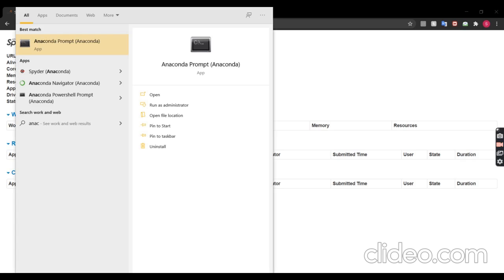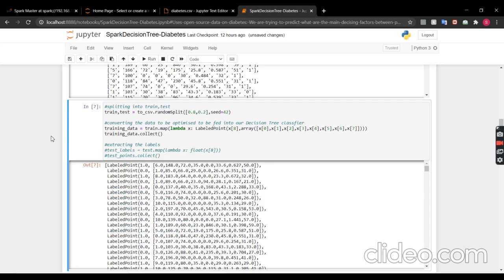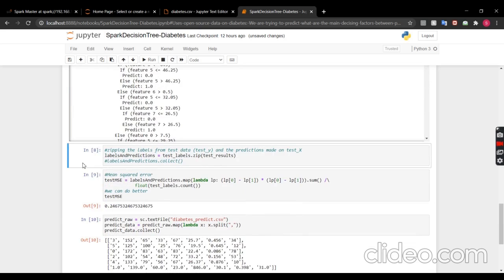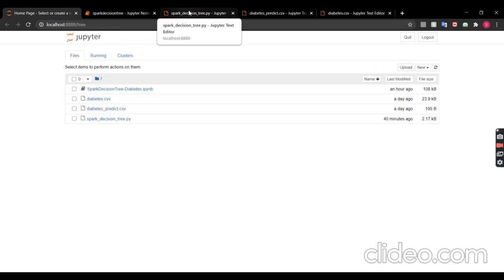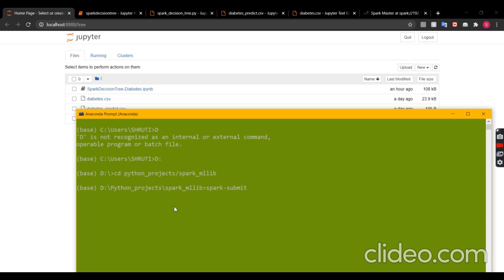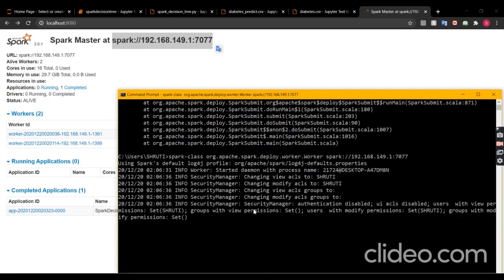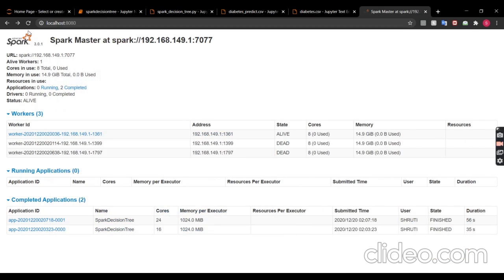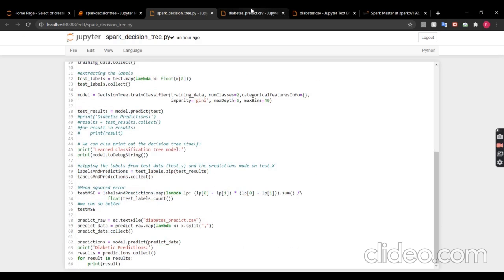Running Python Classification Model on Spark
Guide on how to train a model with pyspak's mllib library, and running that model on a cluster for training/testing purposes.
In this video, we will also draw insights into how to best utilize the infrastructure one owns and trade-off between time and processing.